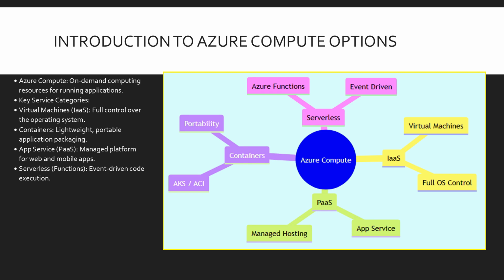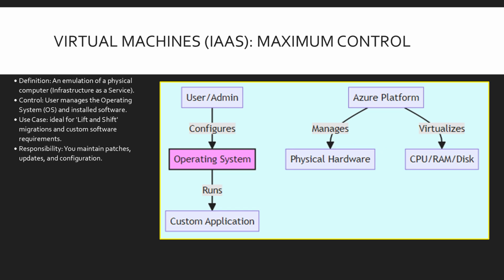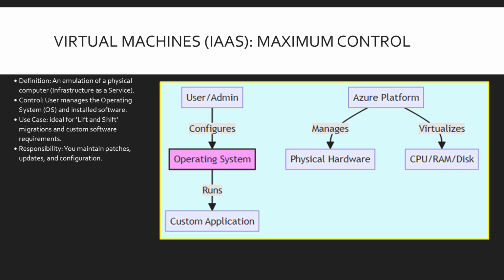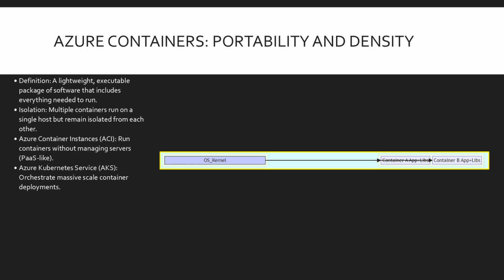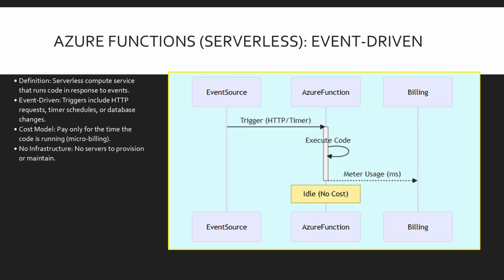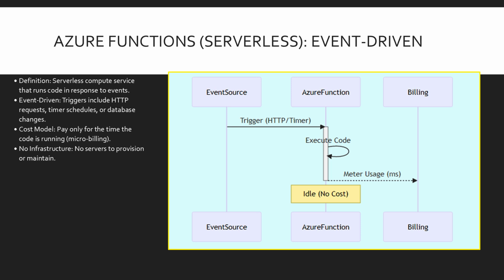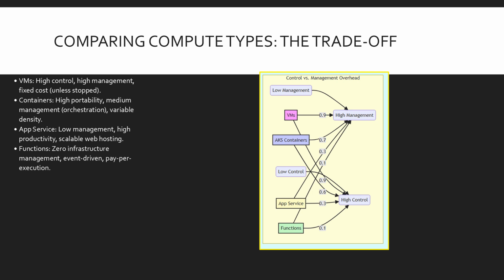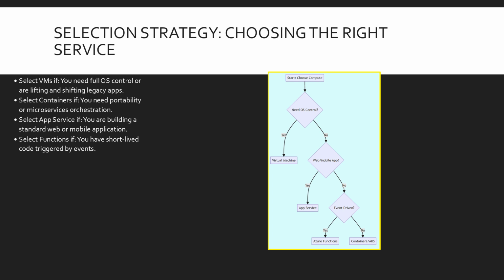Module 25 Azure Compute Services Comparing Compute (Microsoft AZ-900)